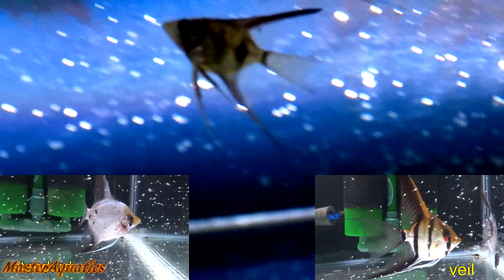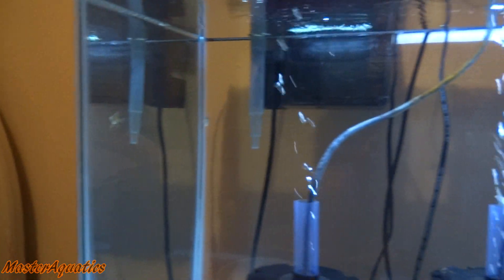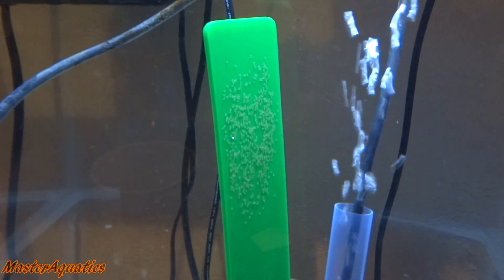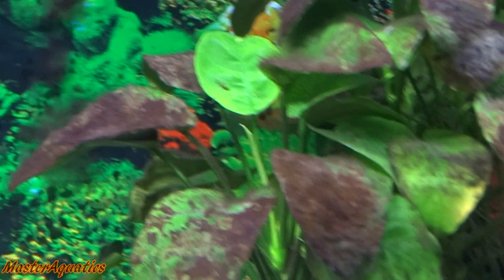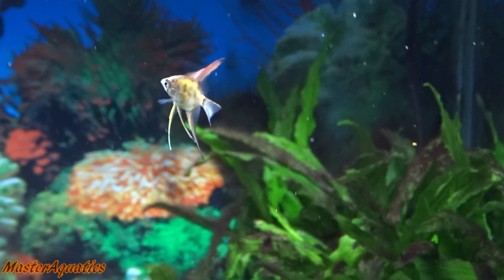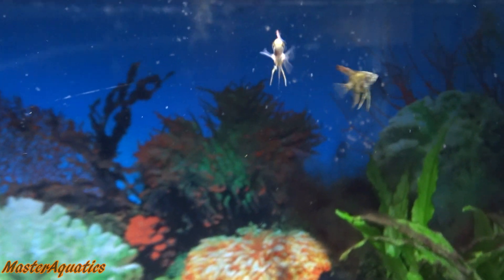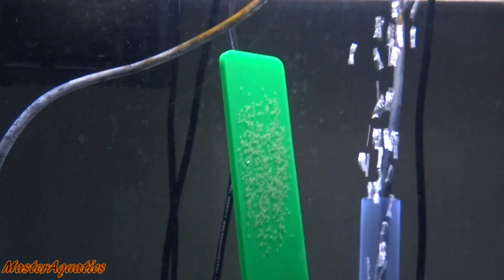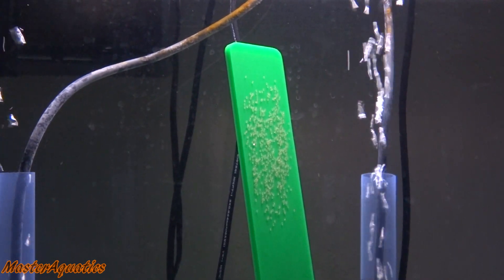Raising baby fish and hatching fish eggs artificially!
Hi! In this video, one of my angelfish pairs have recently laid eggs. They usually eat their own eggs, so I took their eggs and put them in their own tank. I show how I hatch them and also give a update on my angelfish babies.